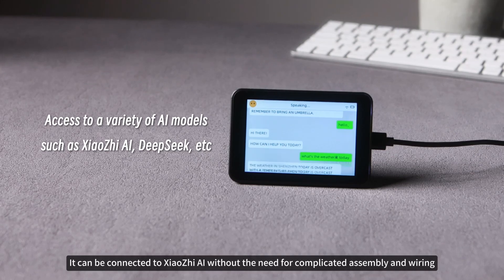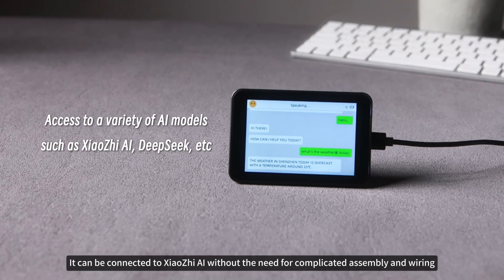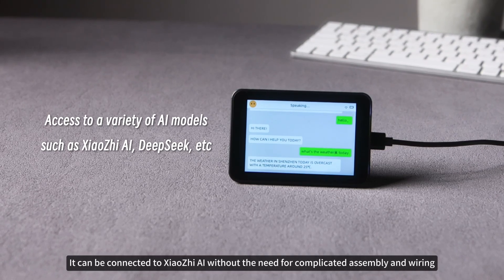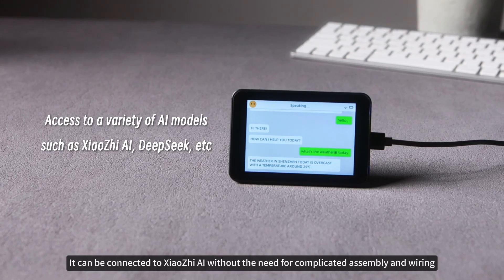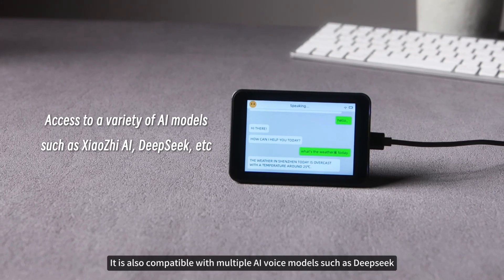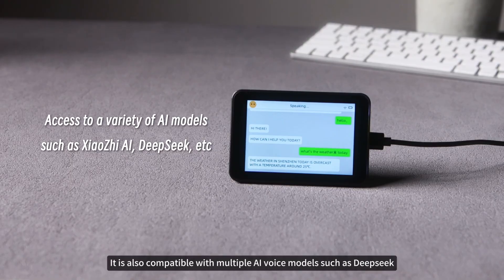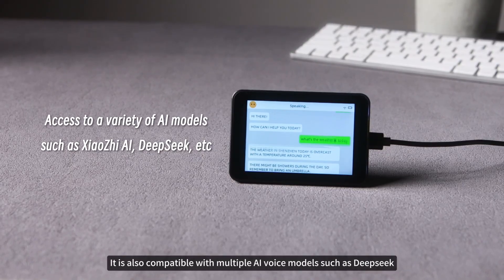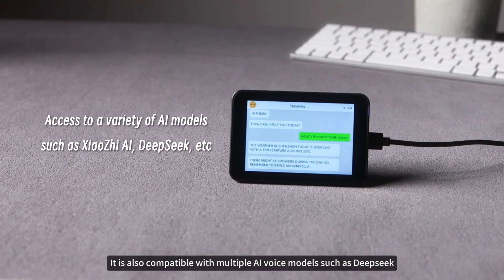ESP32-S3-Touch-LCD-3.5, 480×320 IPS Touch Display,IMU + RTC + Power Mgmt + TF Slot#waveshare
The ESP32-S3-Touch-LCD-3.5 is a powerful development board featuring a 3.5" capacitive IPS touchscreen (320×480), dual-core Xtensa LX7 CPU up to 240MHz, 8MB PSRAM, and 16MB Flash. It supports Wi-Fi, Bluetooth 5, and includes rich peripherals: IMU, RTC, TF card slot, camera interface (OV5640/OV2640), and a low-power audio codec for voice interaction. Ideal for GUI, HMI, AIoT, and voice-enabled projects using ESP-IDF or Arduino.